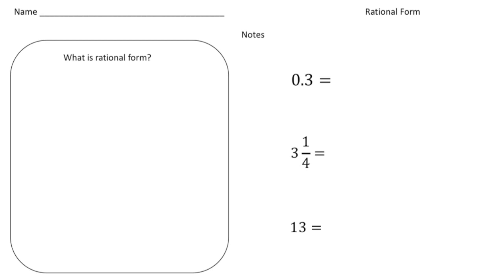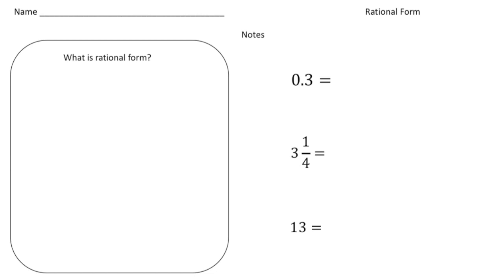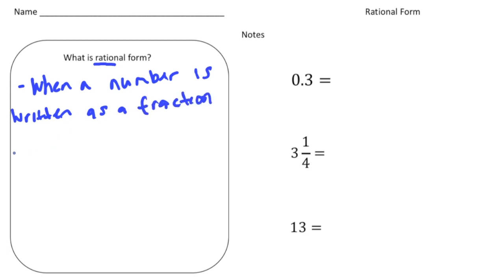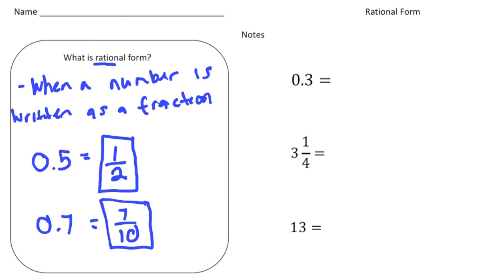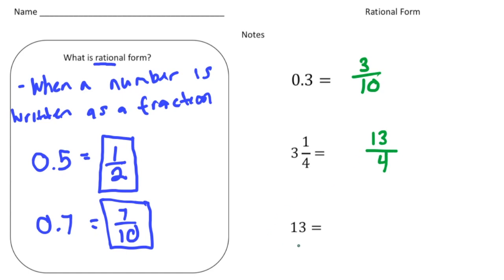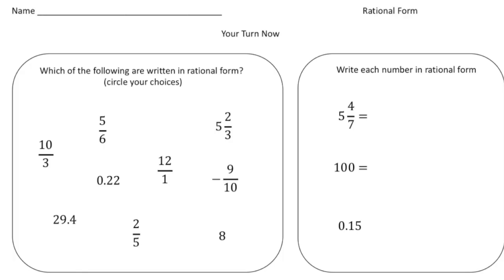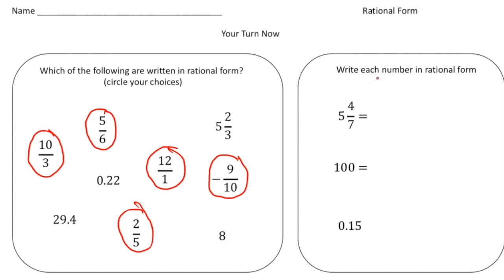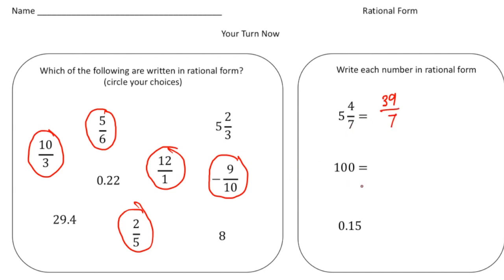Understanding Rational Form | Math Made Easy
Unlock the concept of rational form in this simple and clear tutorial! Learn how to express numbers and expressions as fractions (rational numbers) and understand their key characteristics.